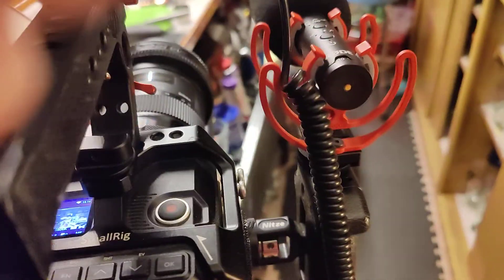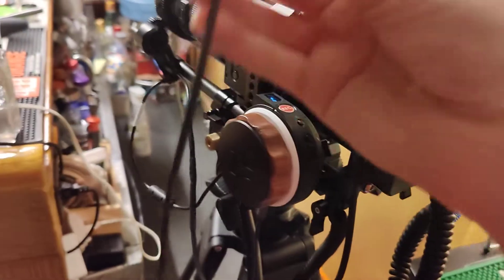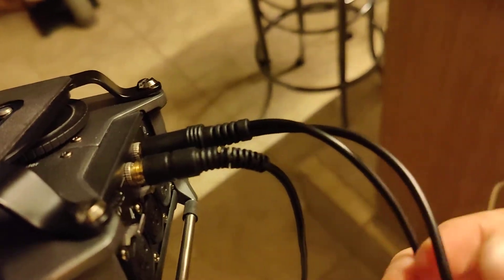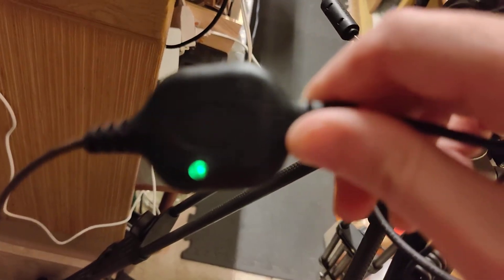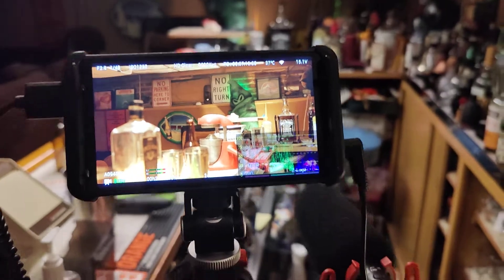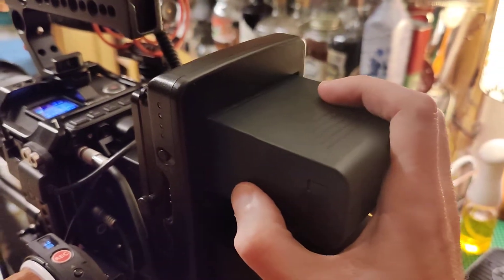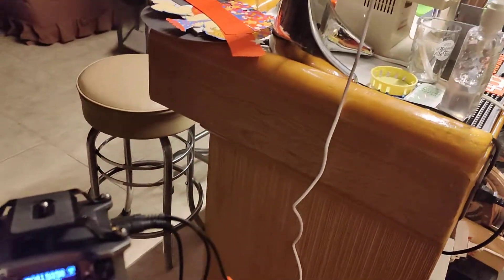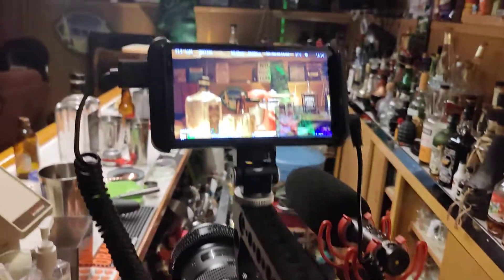Z-CAM E2-S6 and Zoom F6 timecode jam and sync!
Timecode working.